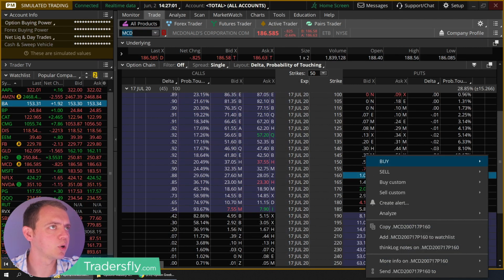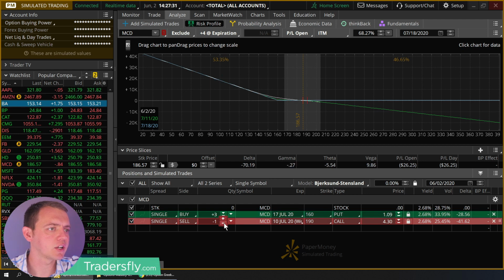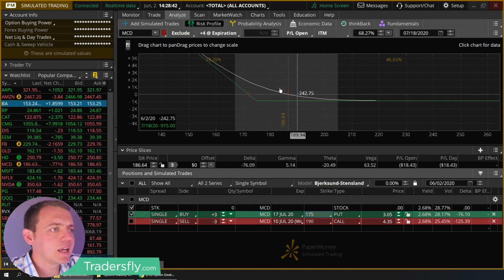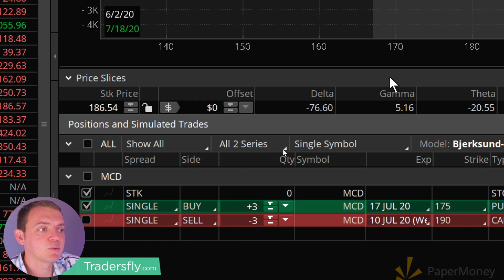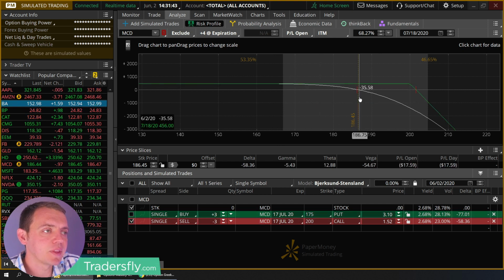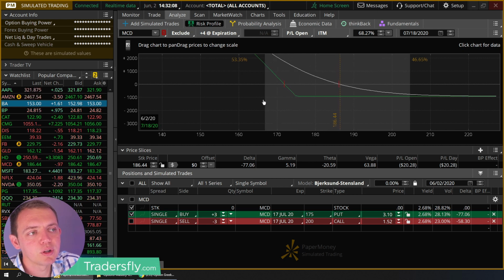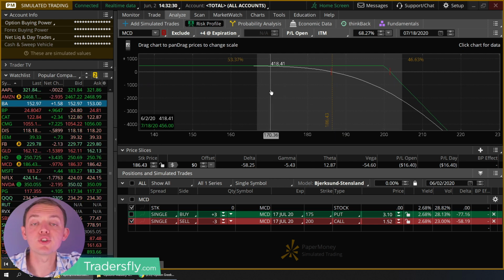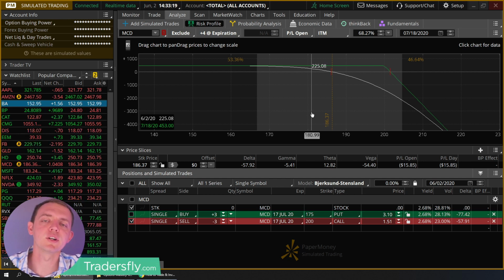Options Strategy Difference Between Buying a PUT and Selling a Call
Learn the difference between buying a PUT and selling a CALL in this video.

I hope this video could help you make more money in your trades!